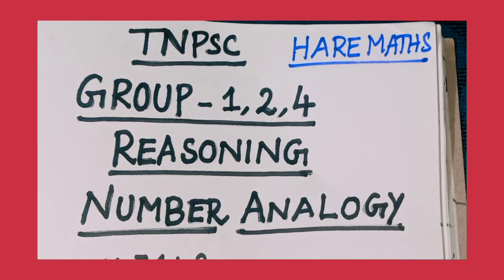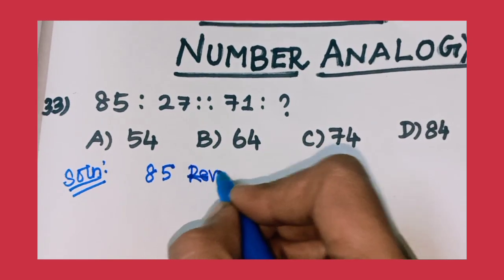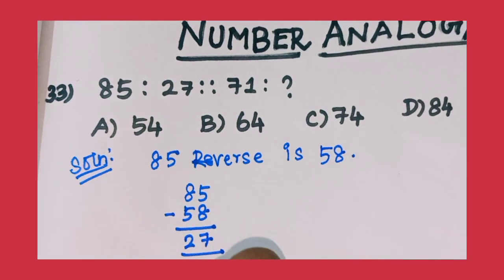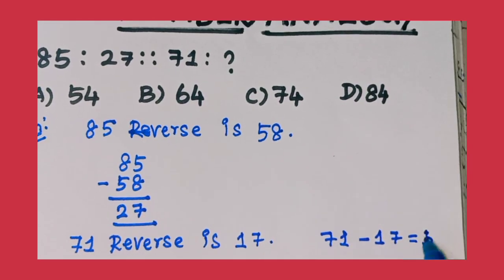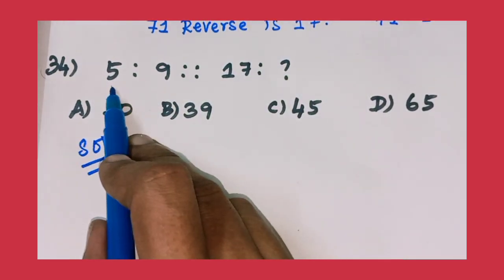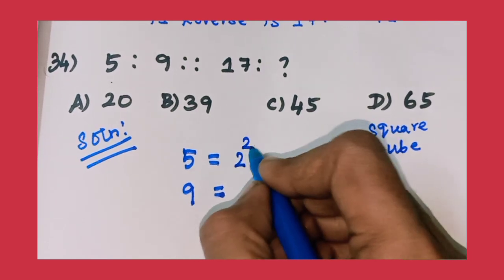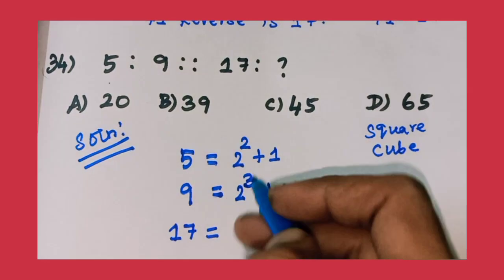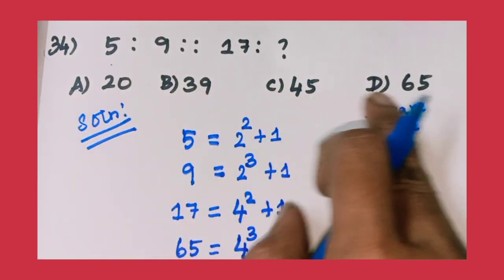TNPSC Reasoning - Number analogy 🤔